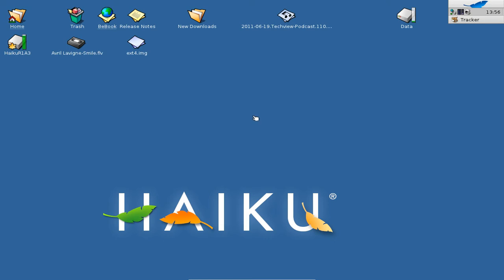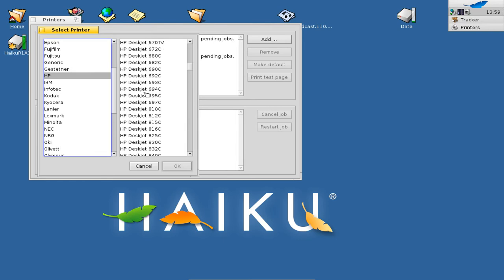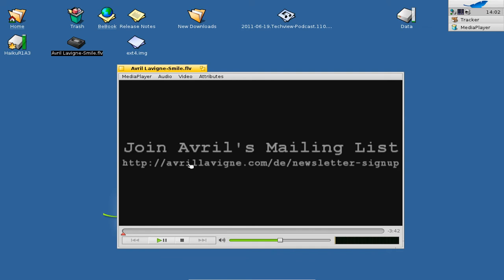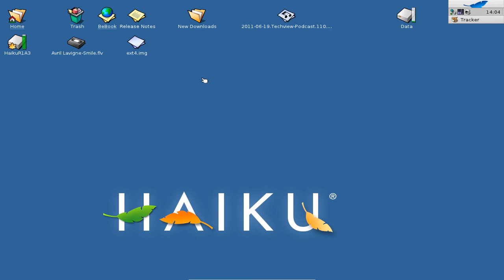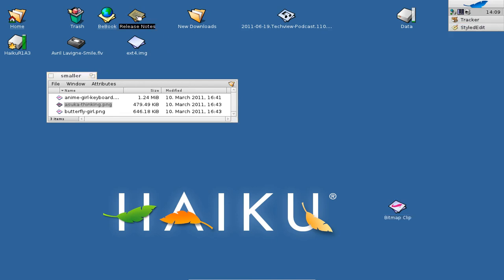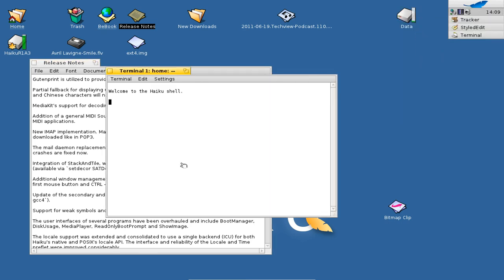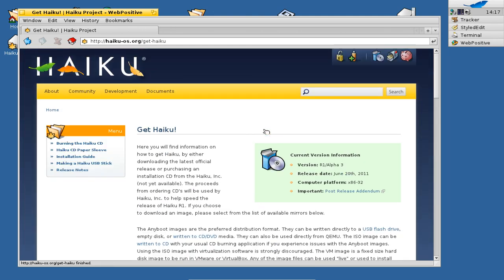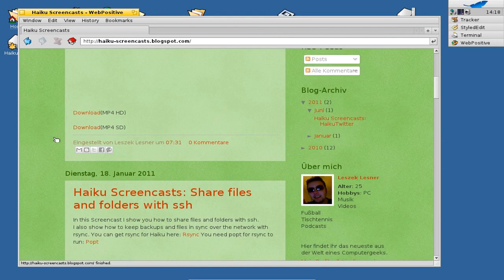Haiku Screencast: Haiku Alpha 3 New Features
In this screencast I show you the new features of Haiku Alpha 3. more about Haiku